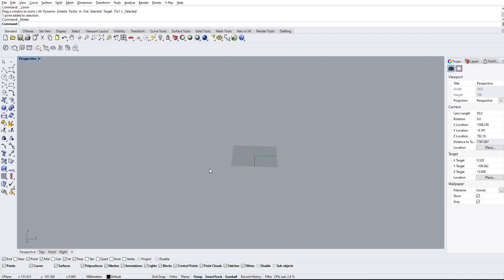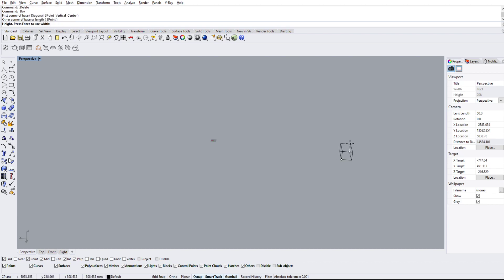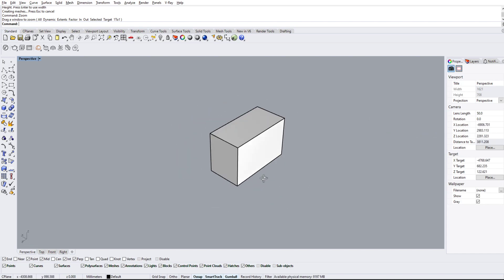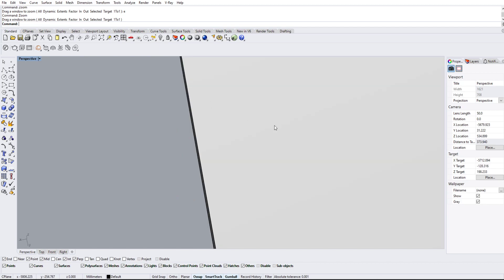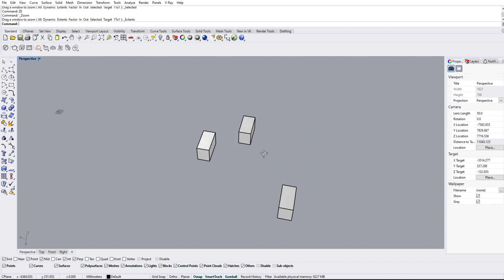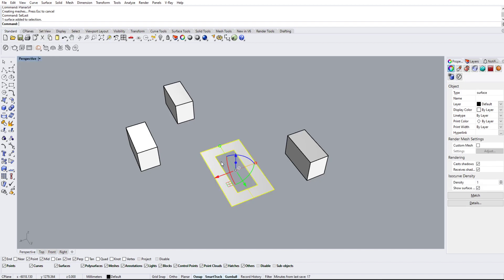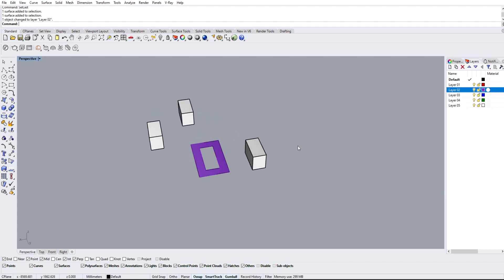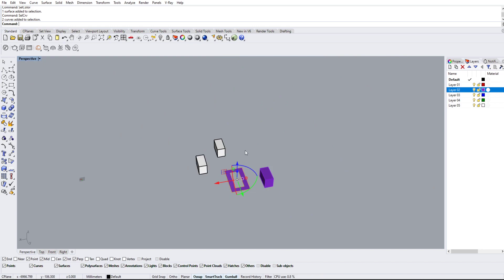Rhino 6 3D Modeling 1.03 Select and Zoom tools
Selection and zoom tools for Rhino 6